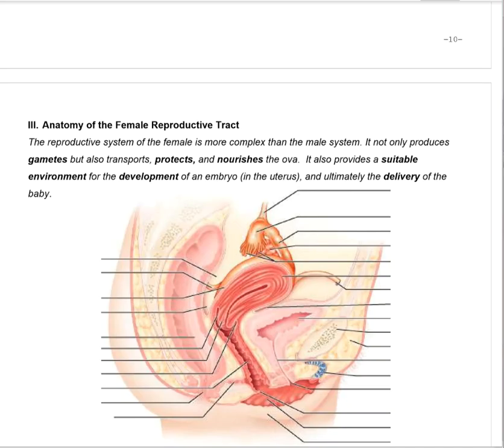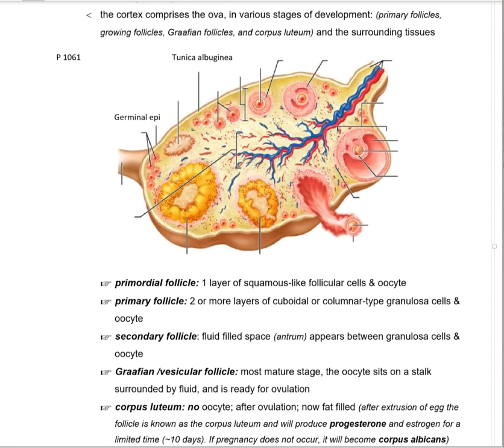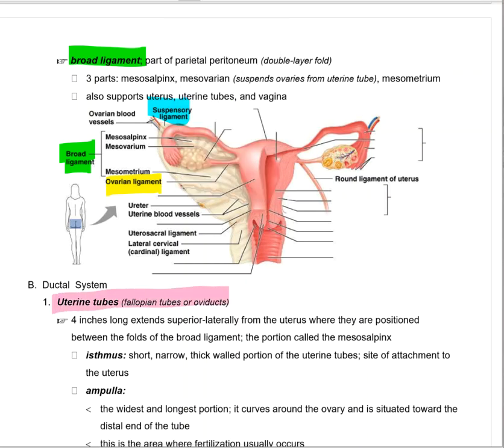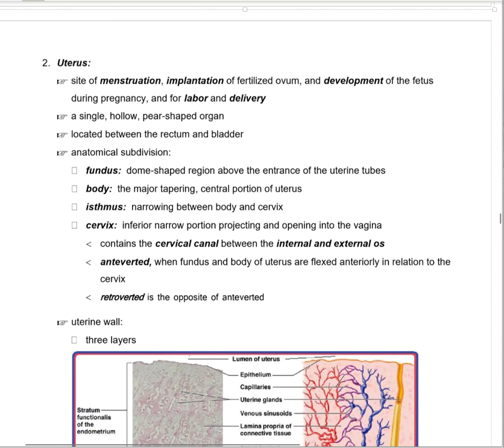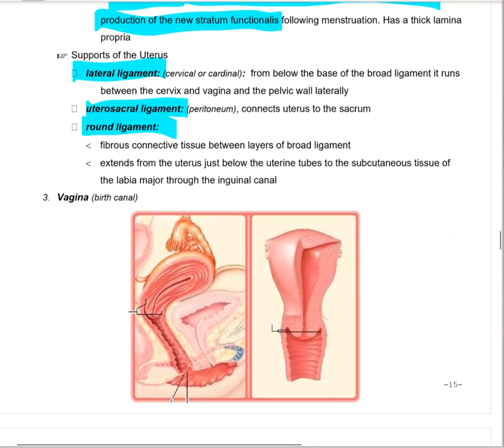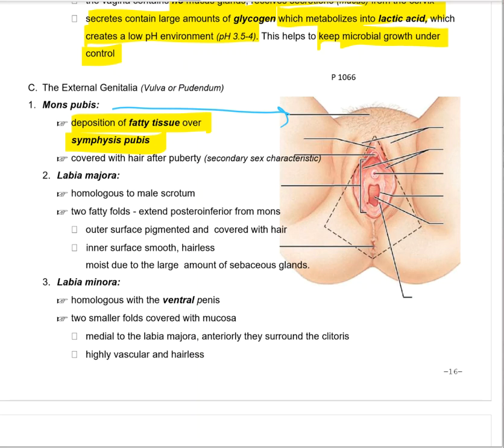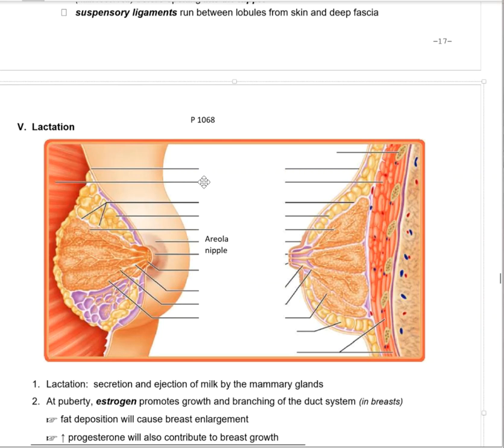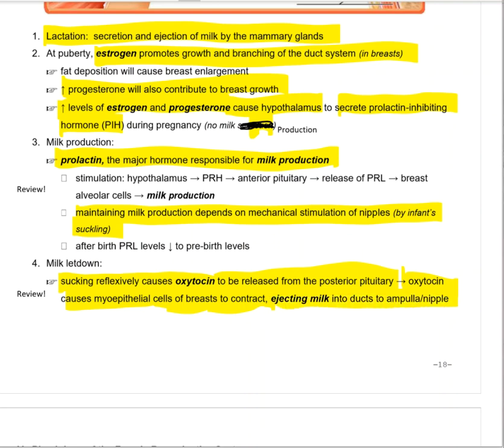BI 233 Online Lecture Reproductive Part II A